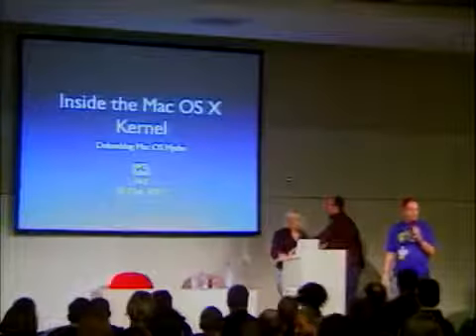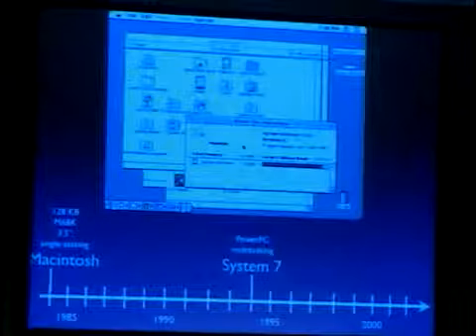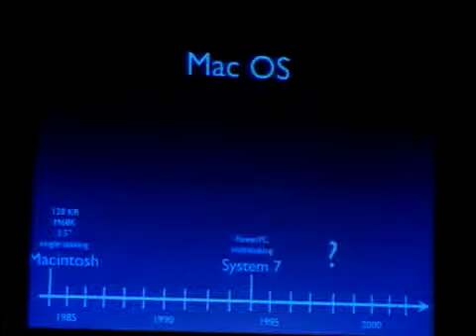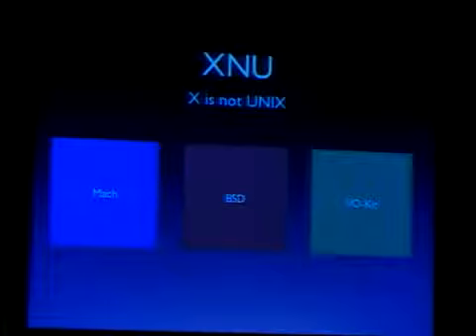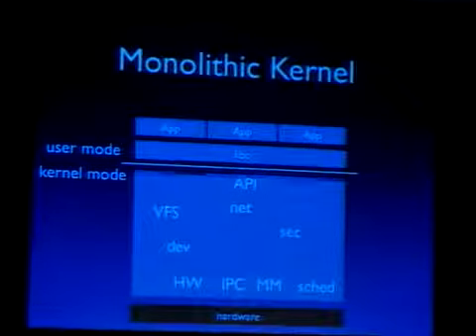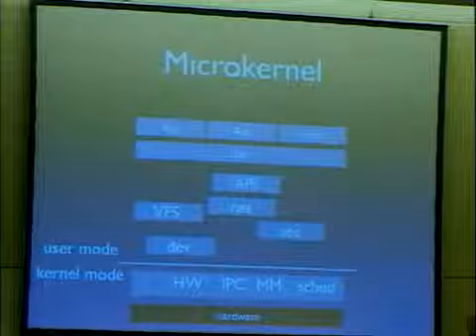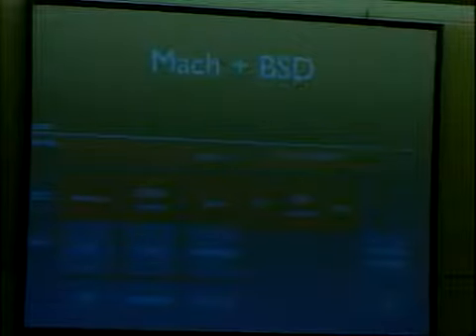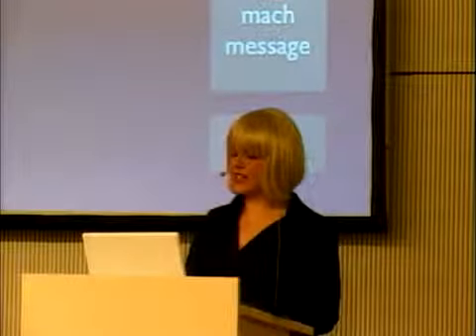Inside the Mac OS X Kernel [24c3]